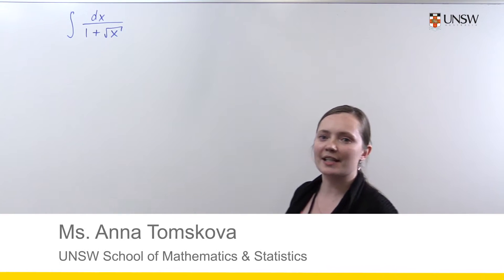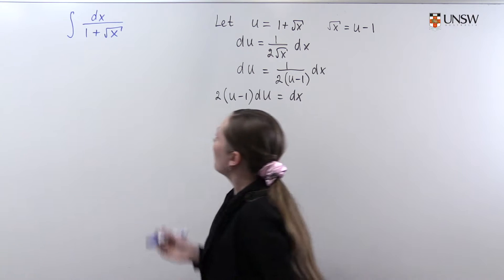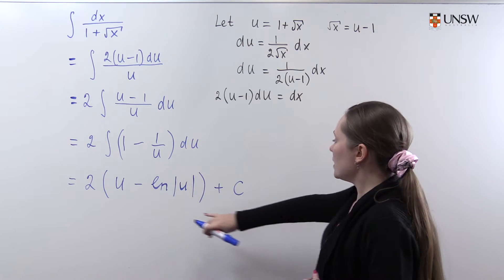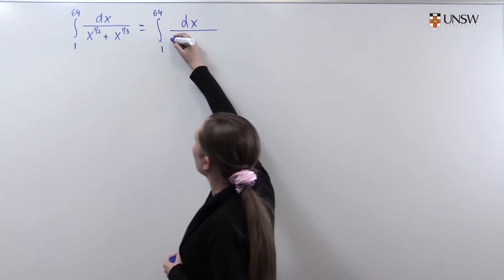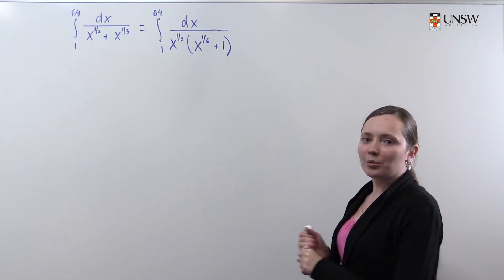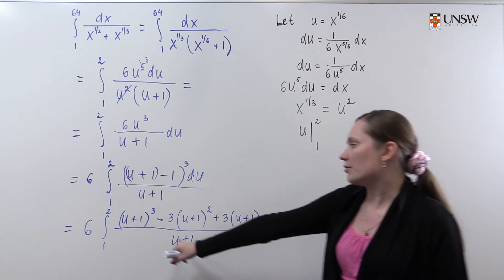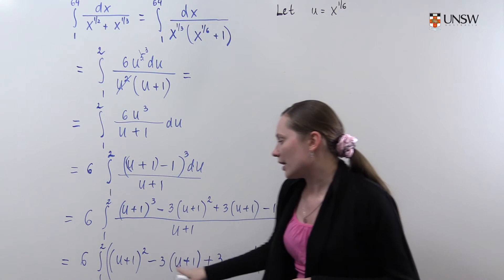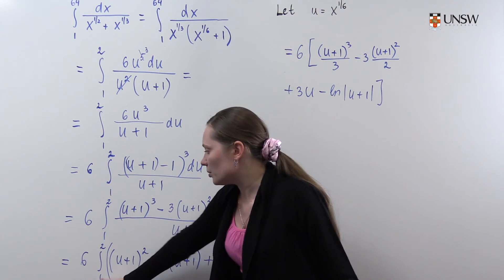Ch2Pr18: Integration by Substitution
Integration by Substitution is used to solve an Indefinite Integral (no limits of integration). Be sure to add your C! This is Chapter 2 Problems 18c and 18d from the MATH1231/1241 Calculus notes. Presented by Anna Tomskova from the UNSW School of Mathematics and Statisitcs.